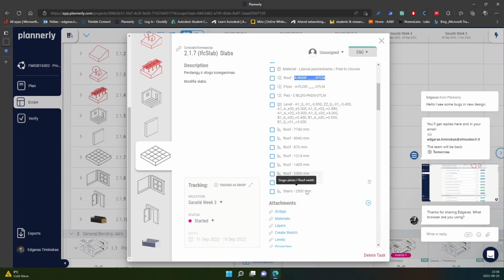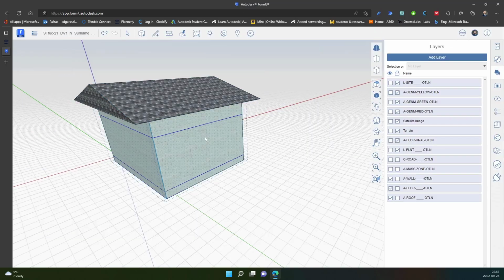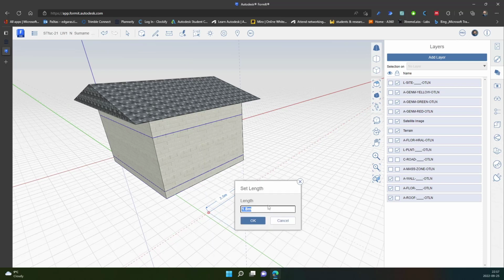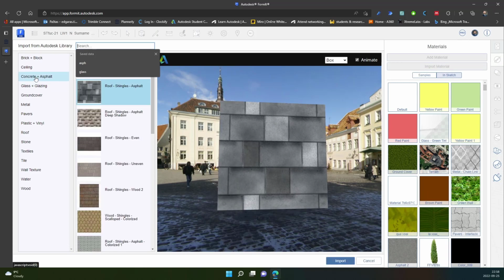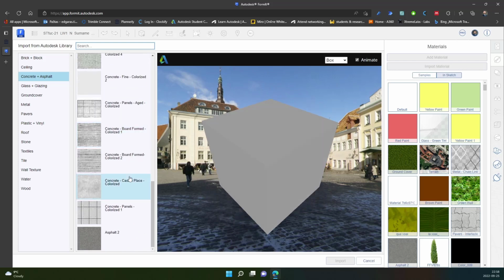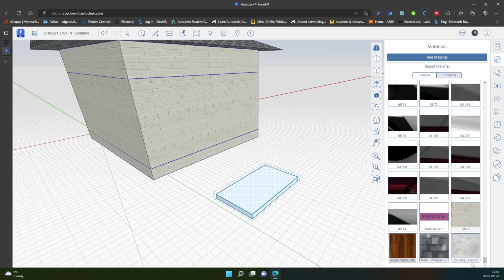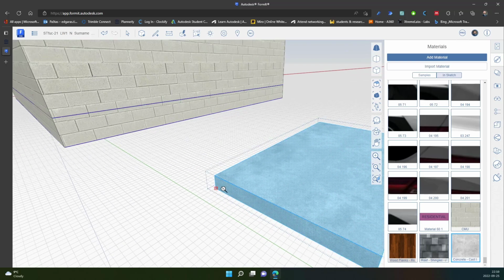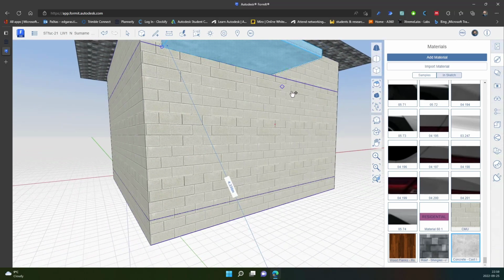#0607_4 CREATE SLABS ROOFS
0:04 Introducing

Products
Version: 2023
Skill Level
Category

In this video, I will explain how to use sketching tools to CREATE SLABS ROOFS in Autodesk FormIt.

Additional material:
Sketching tools